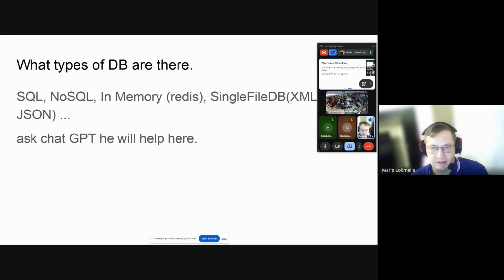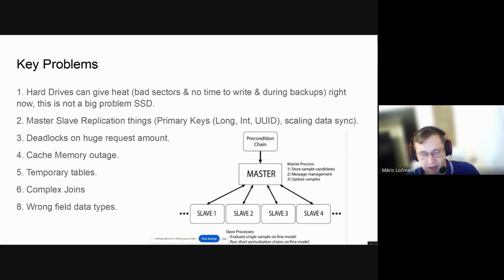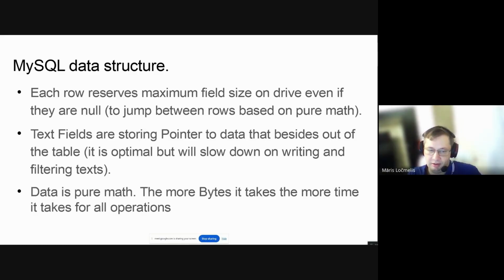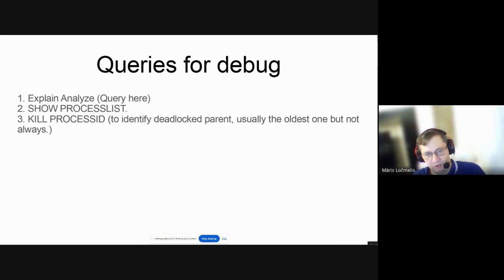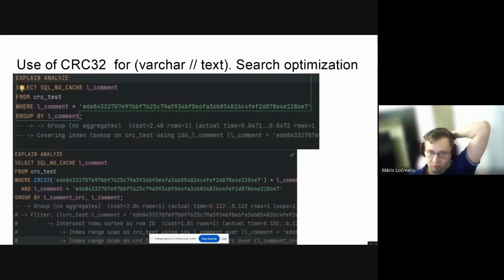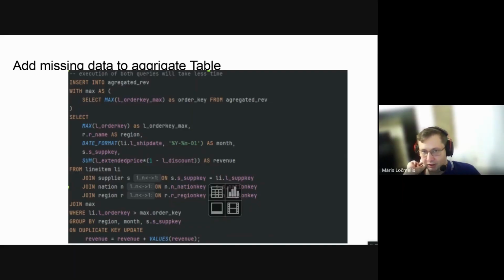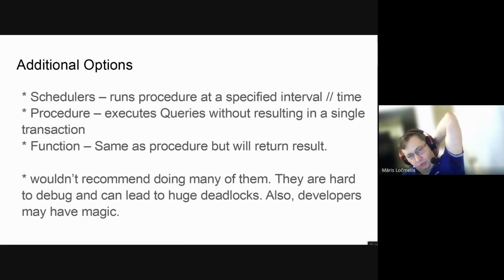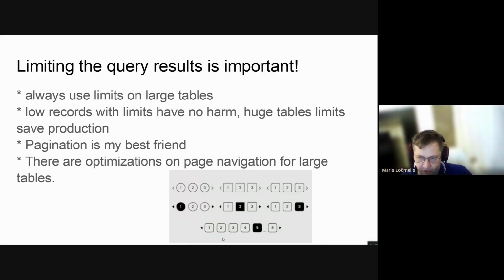Databases in High-Load Environments by Māris Ločmelis at “High-Performance” focused 149th DevClub.lv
This session will introduce the key concepts of SQL databases, explain how SQL is built, and cover both practical and theoretical guidance on dealing with common problems in large datasets, including how to calculate complexity. It will also provide clear examples of how he has solved significant challenges in large database systems. The talk will include several self-made examples. Part of the session will be dedicated to introducing SQL databases to people who are not yet familiar with it.

Māris Ločmelis is a full-stack, backend-focused developer who enjoys working on complex issues. High-load APIs are one of the areas where such challenges are abundant. Māris is a practical person, so he keeps things straightforward—avoiding unnecessary buzzwords while still diving into important details when needed.

🌐 Language – English